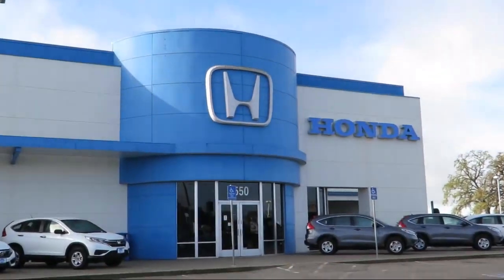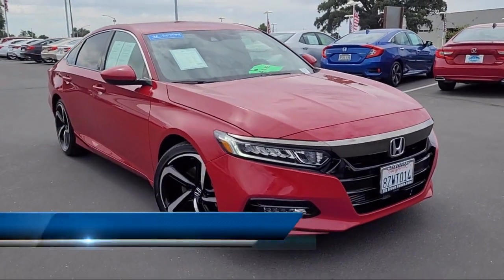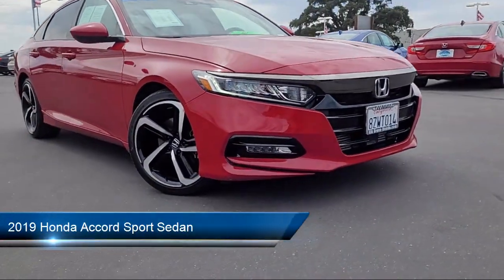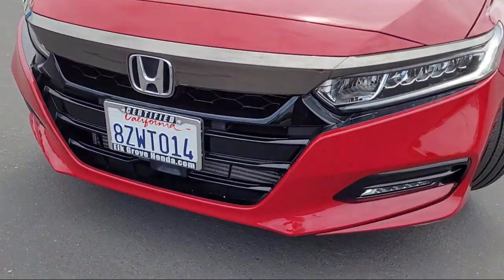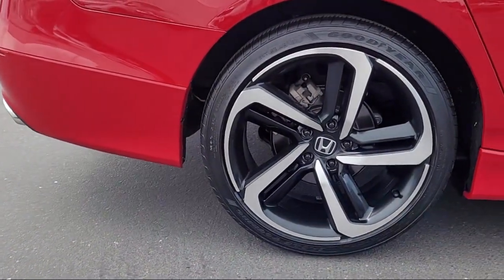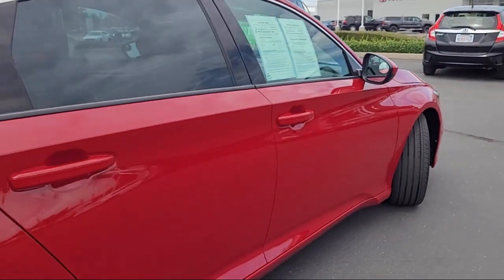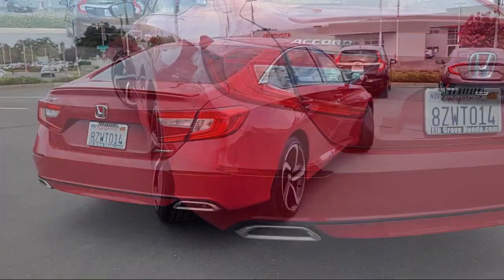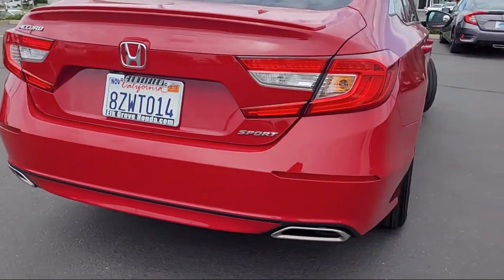2019 Honda Accord Sport Sedan Sacramento Elk Grove Roseville Stockton Folsom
2019 Honda Accord Sport Sedan Stock Number: 76164 Vin:1HGCV1F31KA088402.